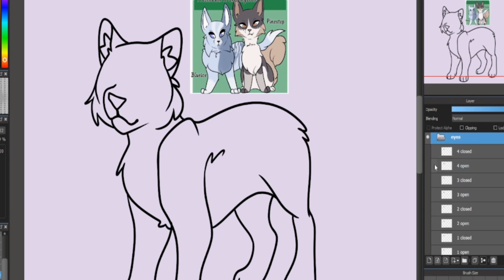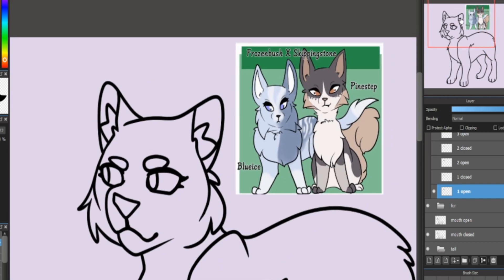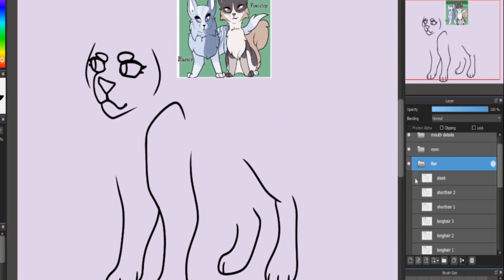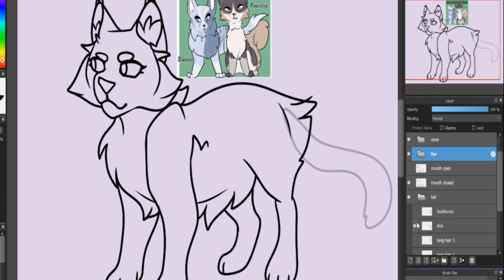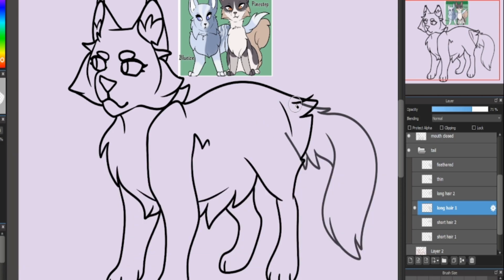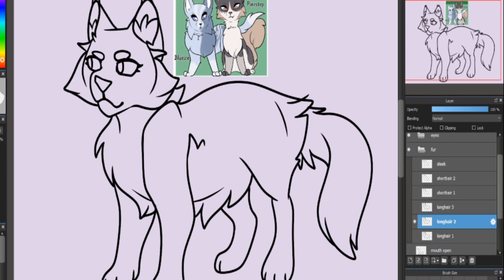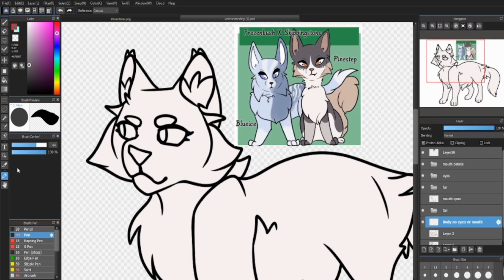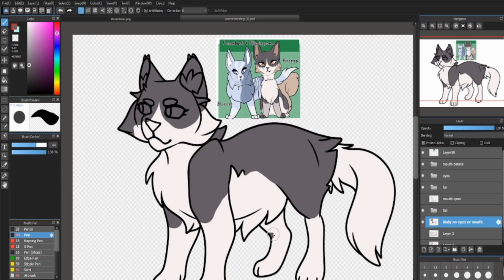How to bring your character to life ! [The Mystic Beyond]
Want me to check out a new / old game?
Have fanart you want to send?
^ ^ I can't promise a reply but I do try to thank everyone for any art!
(Make sure you have permission to use email and only original art no stolen please)